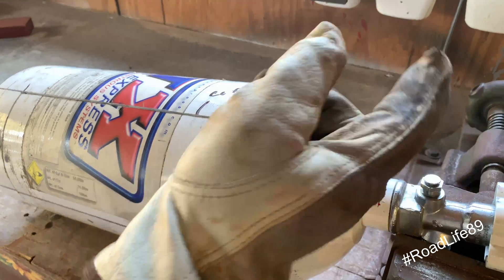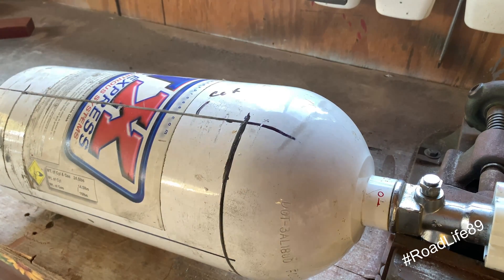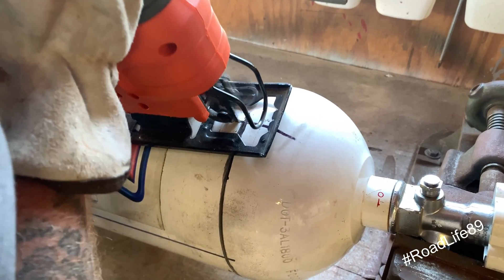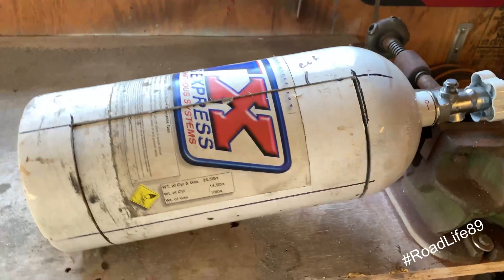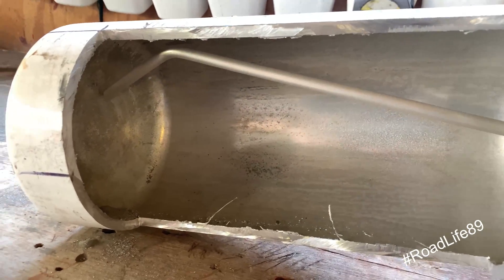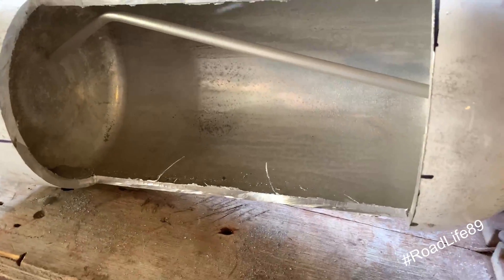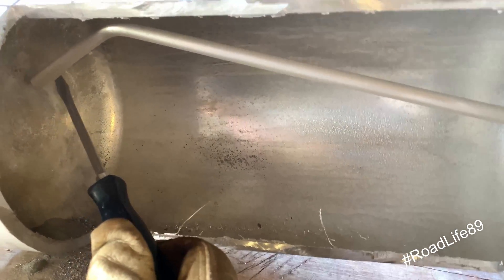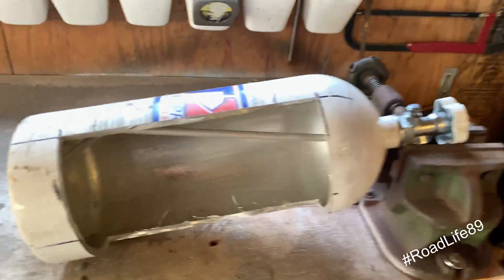What’s inside a Nitrous Oxide bottle ?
Don’t copy what I do in this video it is not safe.

In this video I show you what’s inside a nitrous oxide bottle. I hope you enjoy this video Thanks 🙏